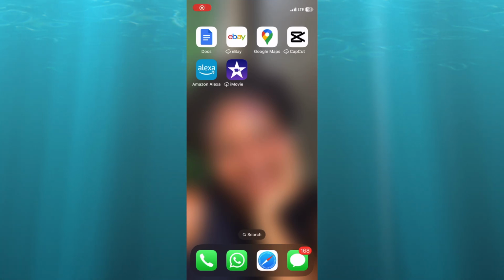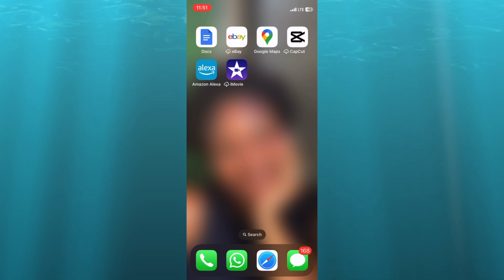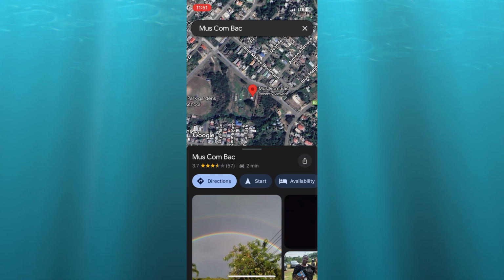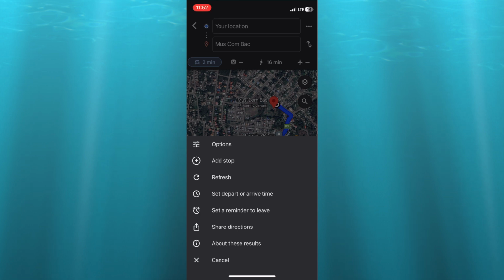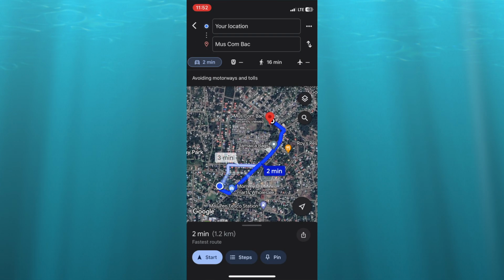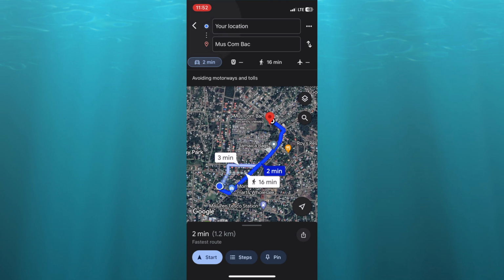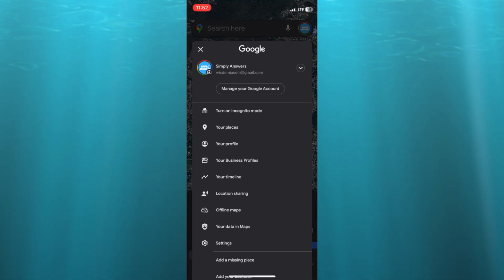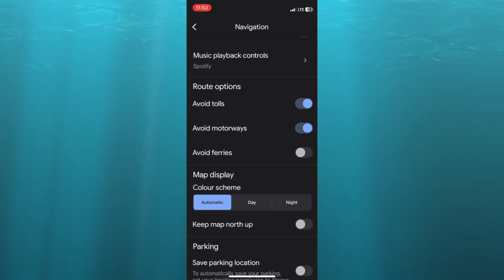How To Make Google Maps Avoid Highways